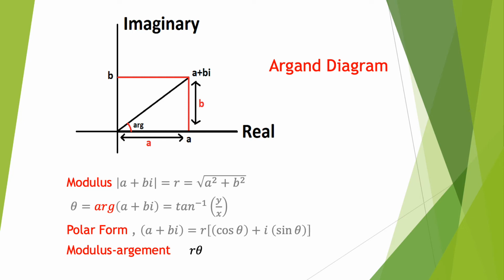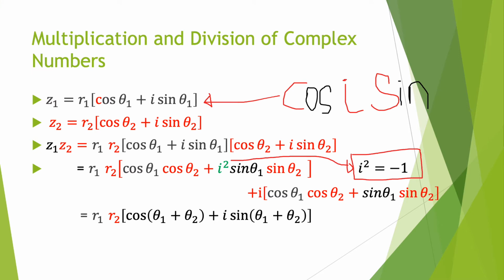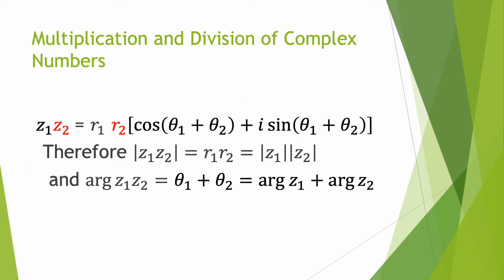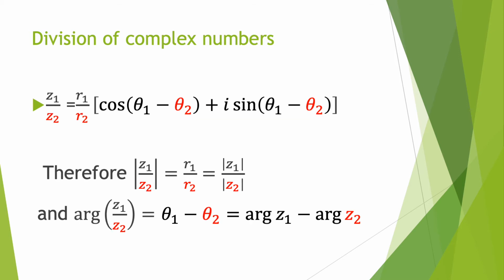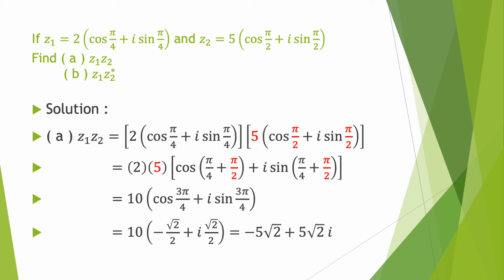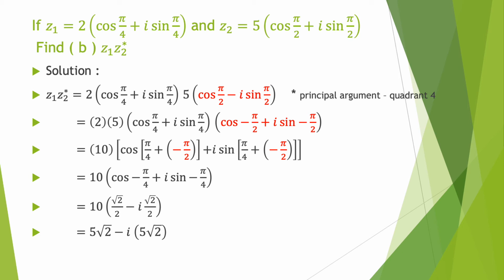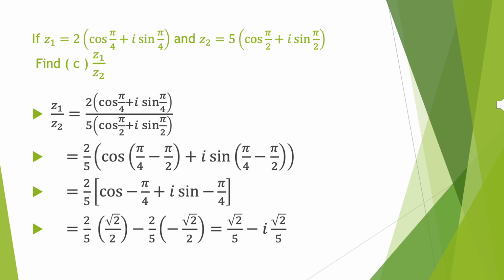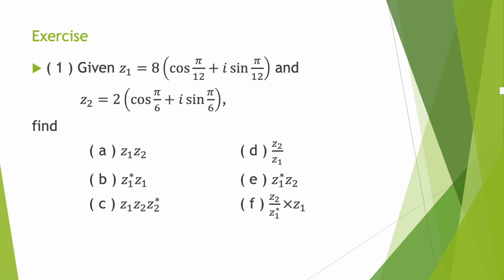STPM MathematicS T, Complex Numbers ( 3 )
Multiplication and Division of 2 complex Numbers in Polar Form,
X moduli , Add/subtract the argument.